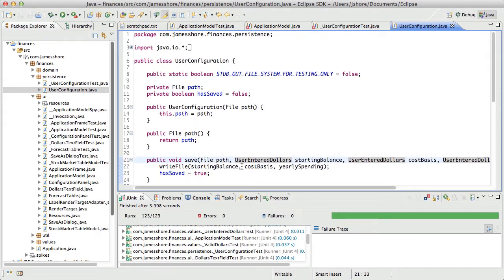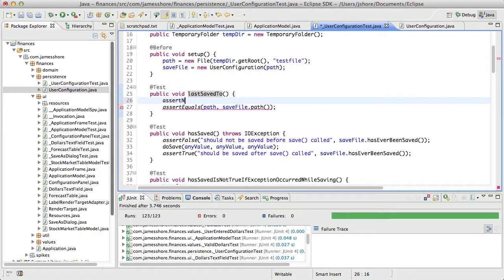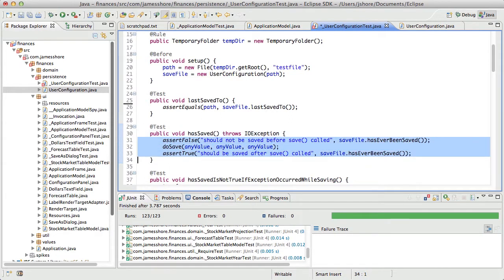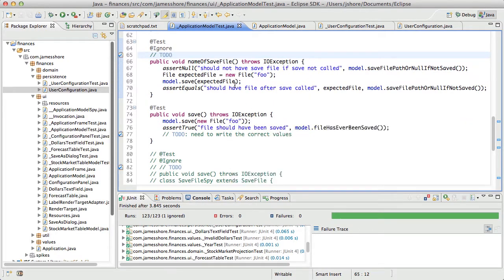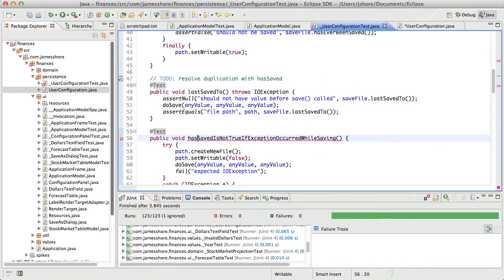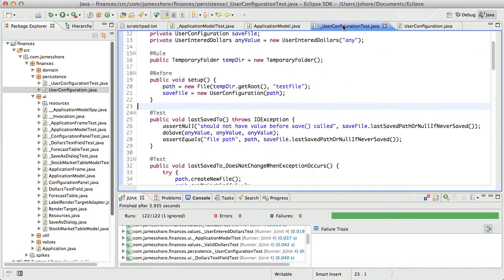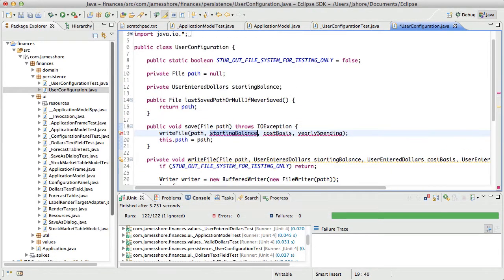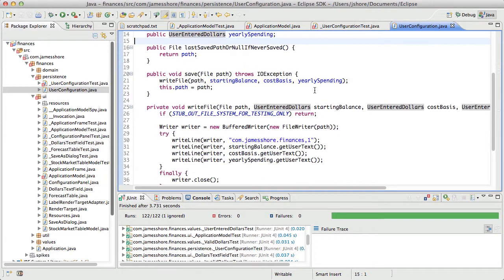Let's Play TDD #192: A Tricky Little Refactoring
Let's Play: Test-Driven Development. Episode #192: "A Tricky Little Refactoring."